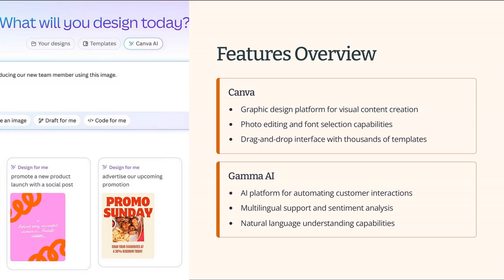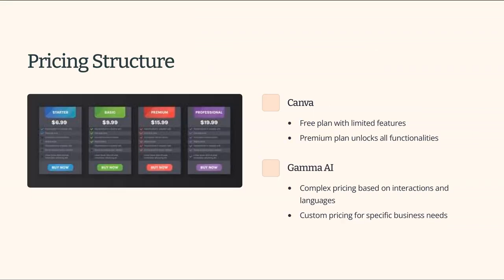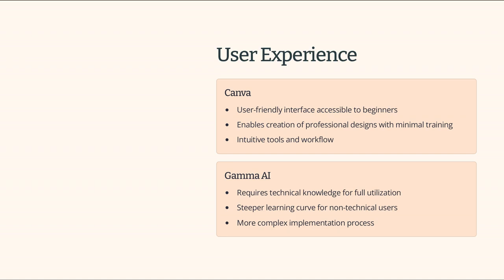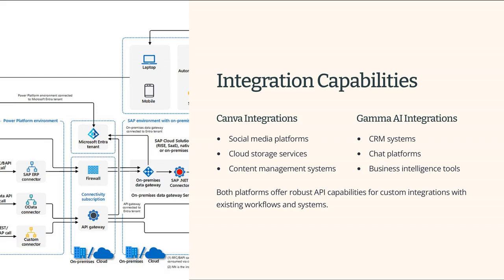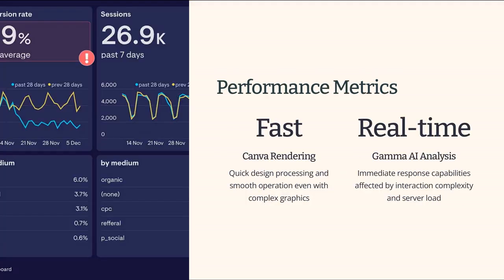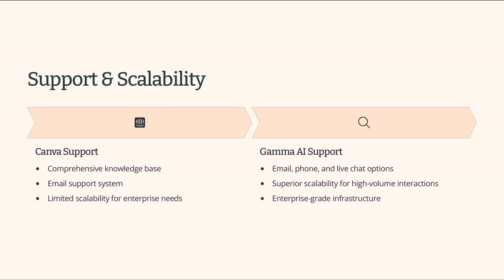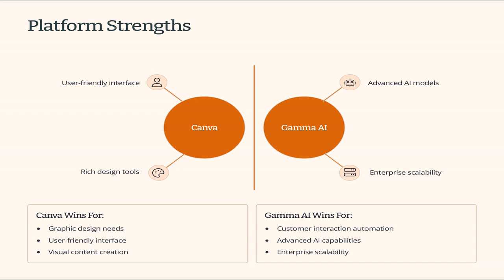Gamma AI vs Canva - Which one is better? (2025 Guide)